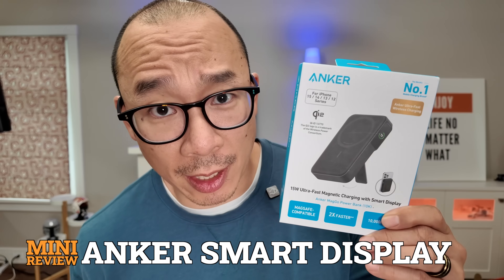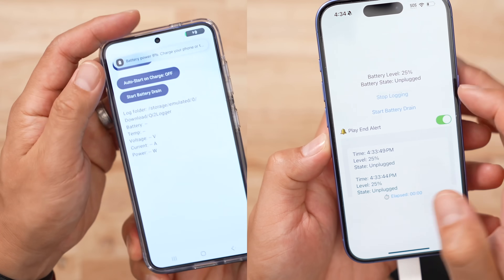Anker’s MagGo Qi2 Kickstand Battery Bank Is a Wireless Beast — But It’s Not Perfect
I’ve tested 20+ Qi2 banks and Anker’s MagGo might be the best for fast wireless charging. It gave me 37% in 30 minutes and ran cool the entire time. But wired performance? That’s where things got sketchy.

Get your own Anker MagGo Power Bank, Qi2 Certified 15W Ultra-Fast MagSafe-Compatible Portable Charger, 10,000mAh Battery Pack with Smart Display and Foldable Stand by using this

In this video:
0:00 Intro
0:15 Specs
0:34 Charging Performance
1:26 Wireless Performance
1:49 Thermals
2:05 Design
2:216Mag Strength
2:39 Cost & Value
2:50 Would I Get It?

Anker MagGo Power Bank, Qi2 Certified 15W Ultra-Fast MagSafe-Compatible Portable Charger, 10,000mAh Battery Pack with Smart Display and Foldable Stand Review

-Little surprised by the voltage accuracy and stability
-Seems really bare bones with charging protocols
-Was a little disappointed at this point in the testing

-in my real world capacity tests
-Consistently died at 30-33% during discharge tests, temp stopped at 45C, maybe throttled?
-Another test, died at 18%
-I'm pointing this out because battery packs failing like this is pretty common
-on average, I pulled 23.4 Wh out of the pack

-in my recharge testing, I only pulled 36.6Wh in 2.75hours.
-for me, 36.6Wh is a bit low because the stated capacity is 38.5
-and it's not very often my recharge tests come in lower than the stated capacity

-so for every 23.4Wh we get from the bank, it takes 36.6Wh..which is an efficiency of 64% which is
-a hair above average

-when it comes to Qi2 charging
-this thing was a banshee
-I got 37% in 30 mins. 5.1 Wh in 30 mins.
-that's really high.
-and it took the bank 6.4Wh to do that so the efficiency works out to be 80%
-that's incredible
-BUT here's the crazy part
-The back during the Qi2 charging ran cool. The average sits around 53C, this thing clocked in at 46.2
-Now the trend is that normal wired discharging runs cooler BUT it was basically the same temp at 46.4C
-Therefore, the only conclusion I can come to is that this battery pack is a cooling monster
-has a bit of heft, especially when compared to the previous 10k battery pack I reviewed

-the magnetic strength is a bit lack from my perspective, one of the few products that I'd be concerned about my iPhone a bit.